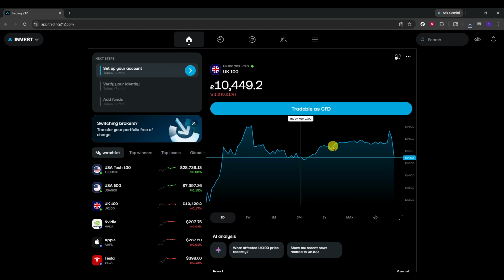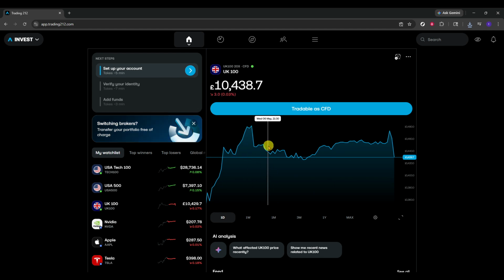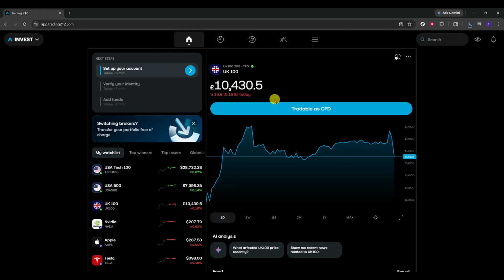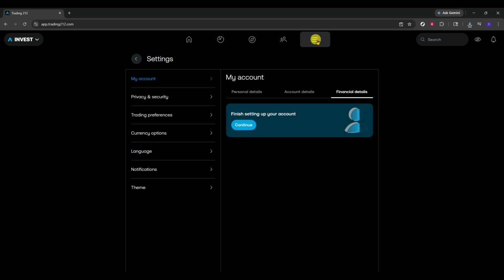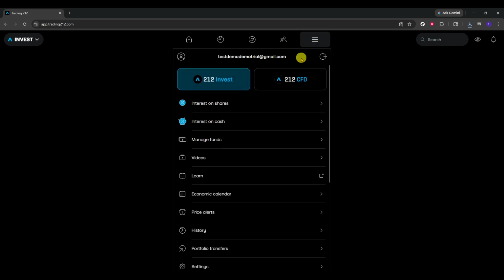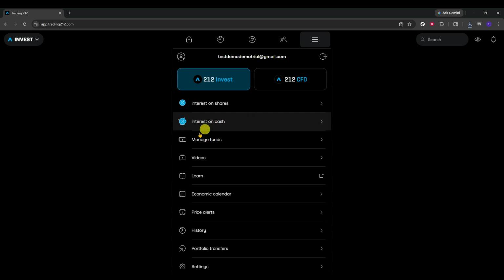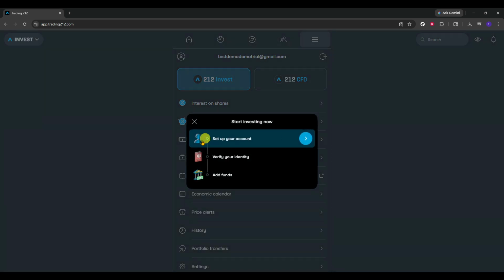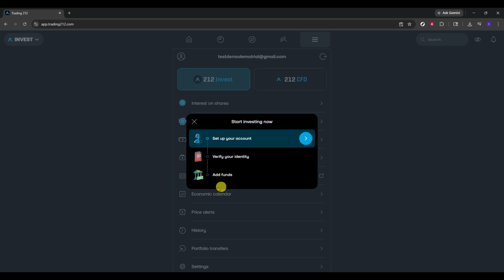How To Do Bank Transfer On Trading 212 (2026) (Best Method)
Learn How To Do Bank Transfer On Trading 212 in this simple beginner-friendly tutorial. This video shows how to make a Trading 212 bank transfer, deposit money on Trading 212, and set up your Trading 212 funding method safely. If you want to transfer money to your Trading 212 account using a bank account, this guide will walk you through the full process step by step in 2026.